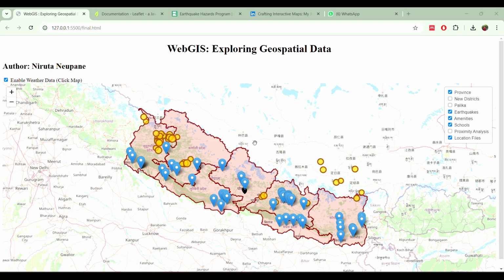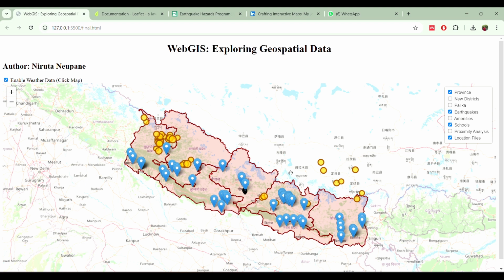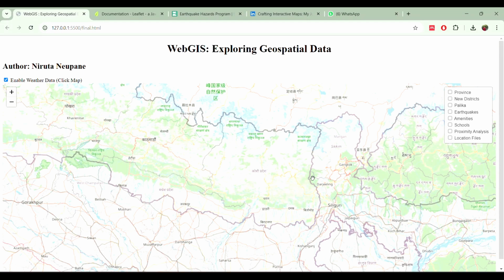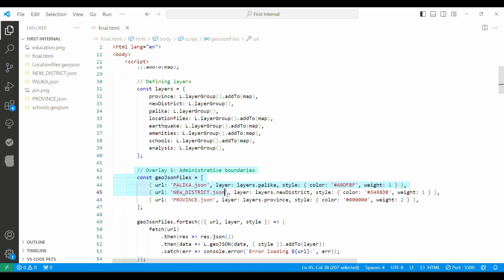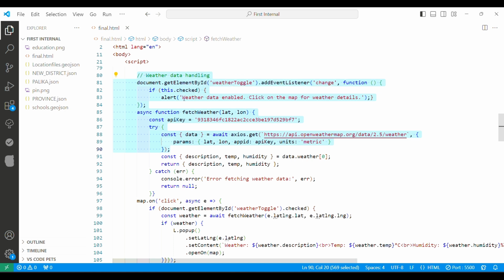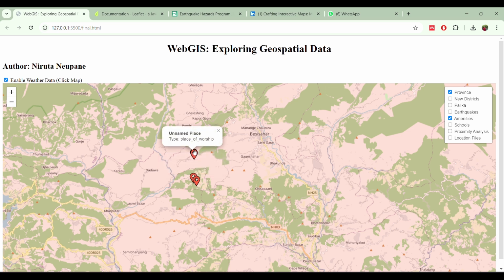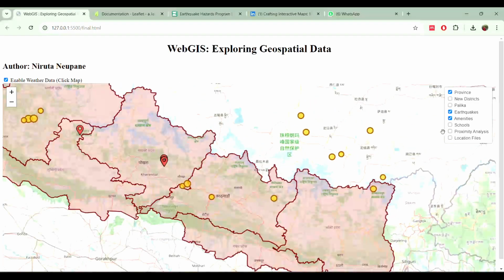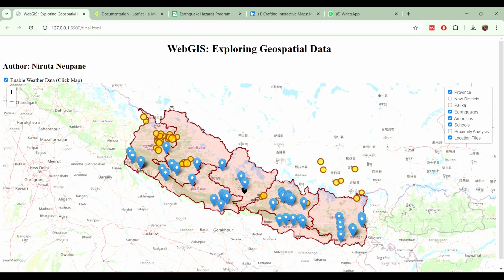Interactive WebGIS Tutorial: Building Maps with Leaflet, GeoJSON, and APIs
Learn how to create an interactive WebGIS application using Leaflet.js, GeoJSON, and powerful API integrations like OpenWeatherMap, Overpass API, and USGS Earthquake Data. This tutorial covers everything from layering administrative boundaries to real-time weather, earthquake visualizations, and proximity analysis. Perfect for beginners and GIS enthusiasts looking to explore geospatial data visualization. Watch now and take your mapping skills to the next level!